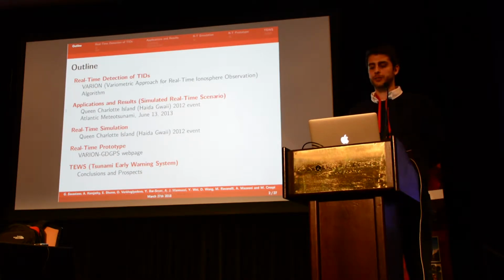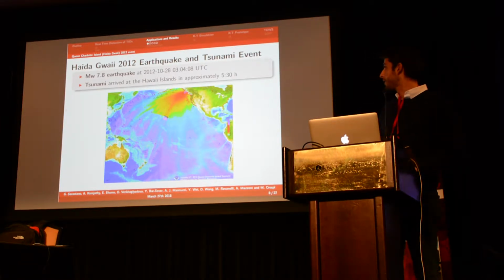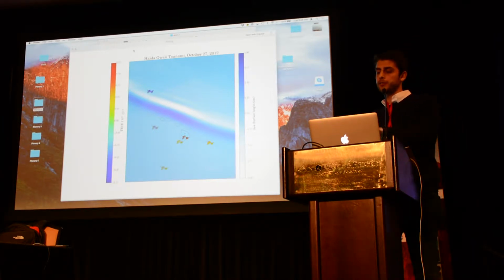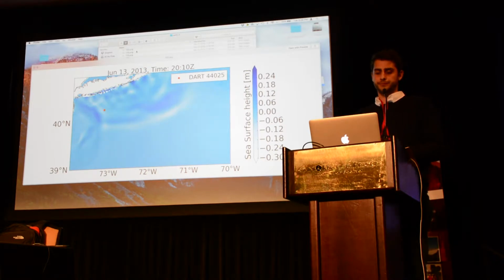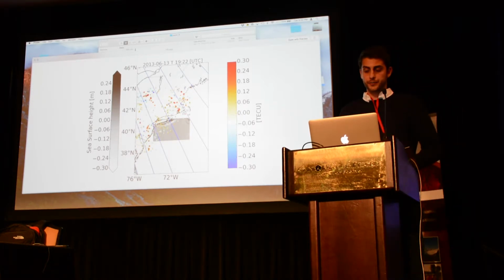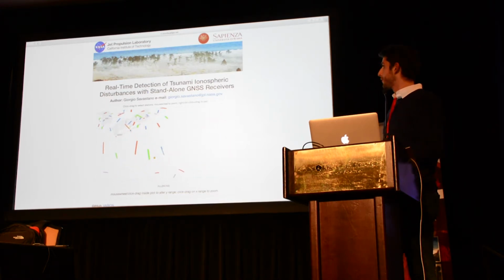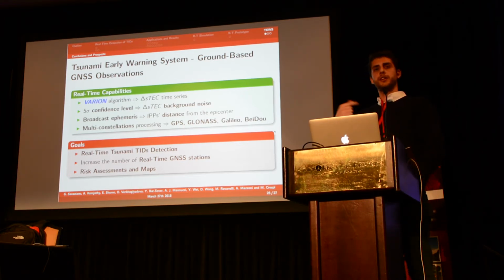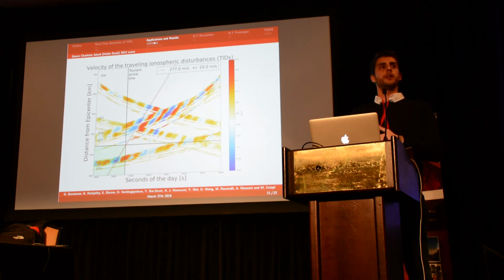Real-time tsunami detection from the ionosphere - Giorgio Savastano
From Plenary Session II: Troposphere / Ionosphere at the 2018 UNAVCO Science Workshop
Title: Real-time tsunami detection from the ionosphere
Speaker: Giorgio Savastano